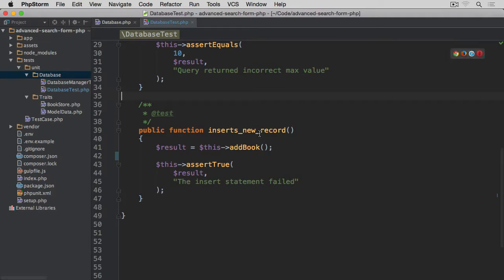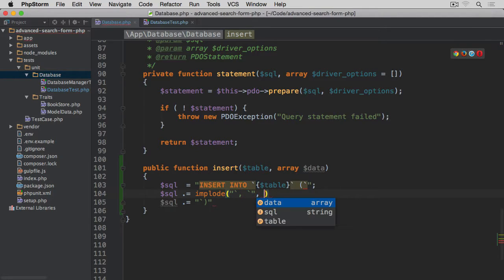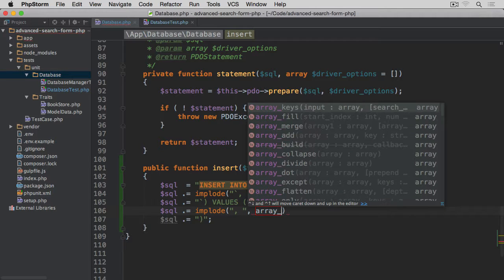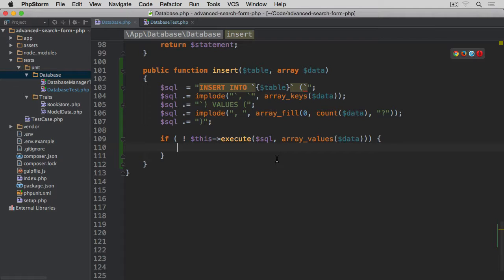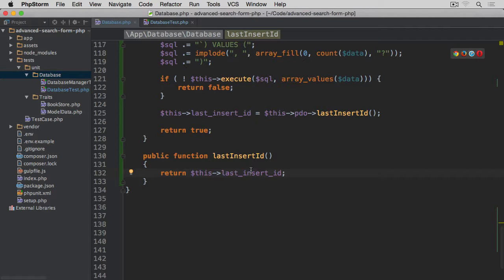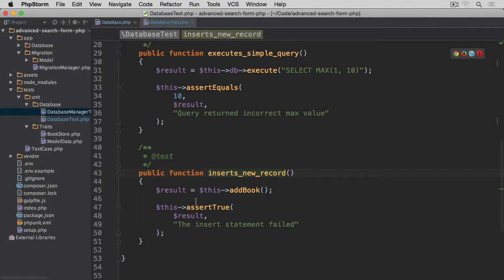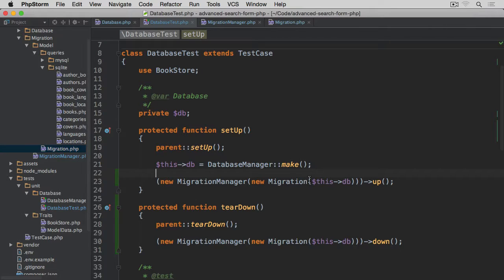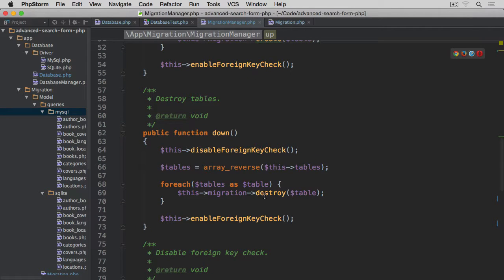03-05: Database insert method